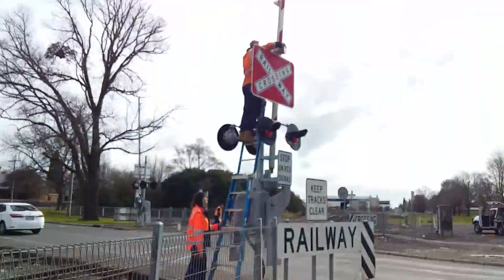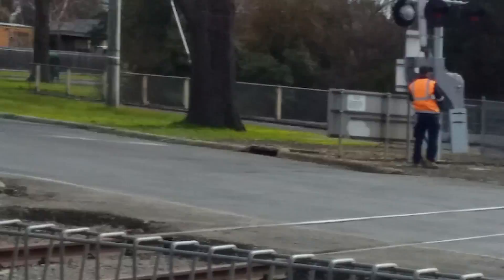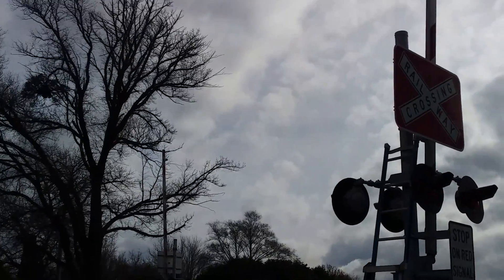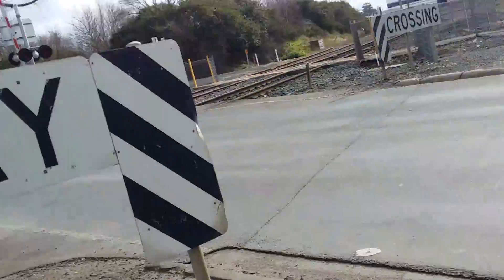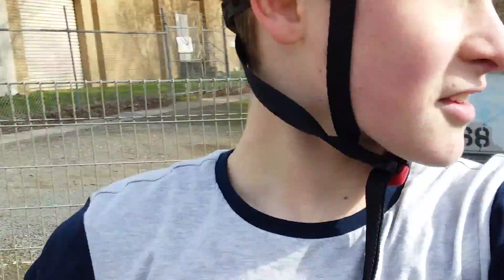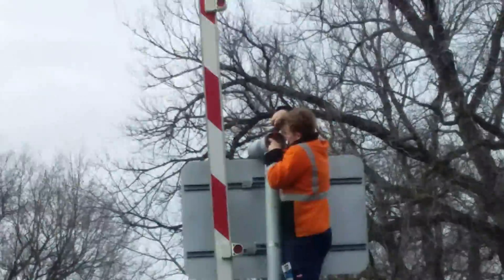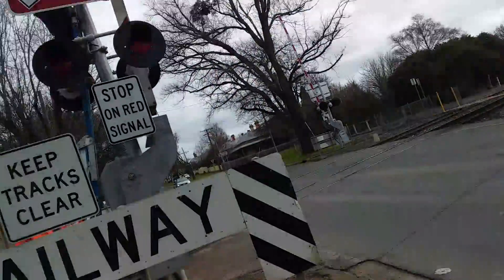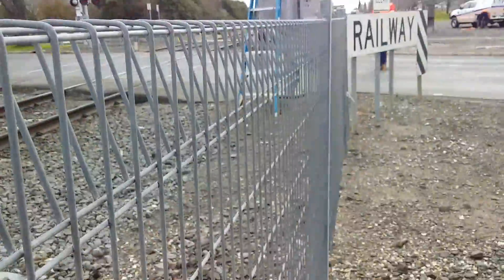A Dead Safetran Type 3 Electronic Bell Being Replaced With A New One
Today I was going to the Lydiard Street level crossing and I came up to MacArthur Street level crossing and I saw some workers at the relay box inspecting the wiring and then they were ready to pull the test switch button until one of the workers asked if I wanted to pull it and I said yes to it. I've met them before at the Gillies Street level crossing twice. I pulled the test switch button and then a VLine train came round the bend from Wendouree Station going to Melbourne. I then told them one of the Safetran Type 3's were dead. A highlight of this year for me! A few minutes later I came back up to MacArthur Street and they were replacing the dead Safetran Type 3 with a new one. I managed to get this filmed.

You can skip to the interesting parts:

0:41: Dead Safetran Type 3 in van
0:54: New Safetran Type 3
2:41: New Safetran Type 3 closeup
3:23: Crossing been tested and the new bell doesn't work
4:20: Closeup of the dead Safetran Type 3 in van
5:45: New Safetran Type 3 been taken of the pole
6:16: Commentary
6:28: New Safetran Type 3 taken off pole
8:09: New Safetran Type 3 been put back on pole
8:27: Crossing been tested and the new Safetran Type 3 works
9:41: Crossing been tested again
10:24: Commentary